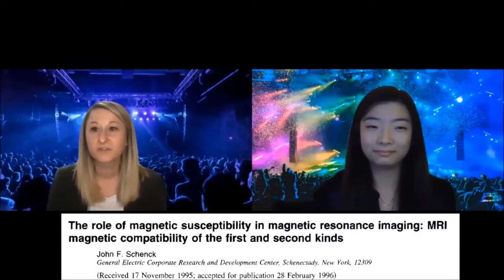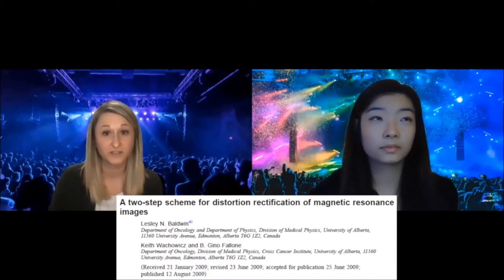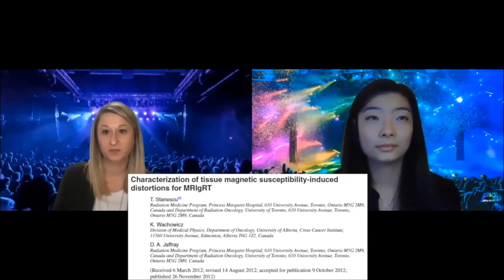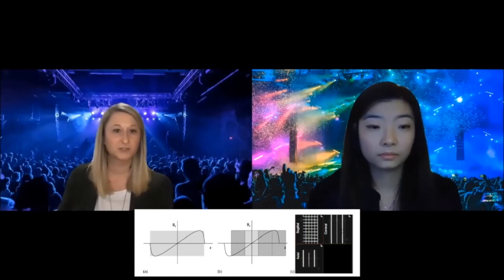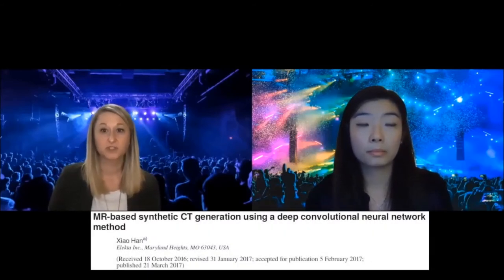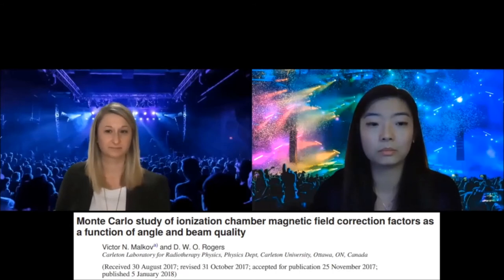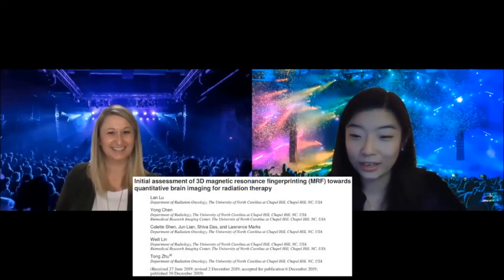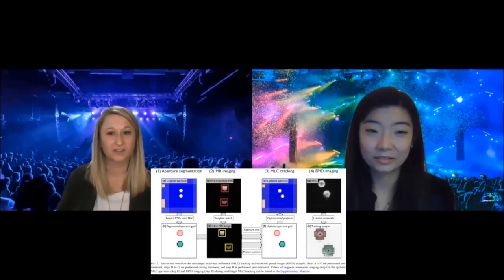The “Greatest Hits” of MR Imaging MR in RT in Medical Physics -- Virtual Issue Introduction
This virtual issue is a compilation of significant original scientific papers on the topic of Magnetic Resonance Imaging (MRI) in Radiation Therapy (RT) that were published in the journal of Medical Physics. The selection features a combination of highly cited historic classics, landmark publications on MR simulation for RT, developments on integrated MR-guided radiotherapy systems, 4D MRI, synthetic CT from MRI, PET-MR, and latest publications that introduce some of the newest hot topics in MR in RT.

We hope that this virtual issue will provide the reader with an opportunity to reflect on the historical developments of the use of MR in Radiation therapy, the advancements in a wide range of topics, and also gain insights and inspirations from the newest developments in the field.

Edited by: Carri K. Glide-Hurst, PhD, and Victoria Y. Yu, PhD